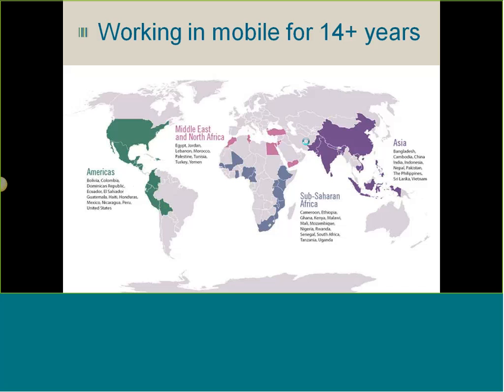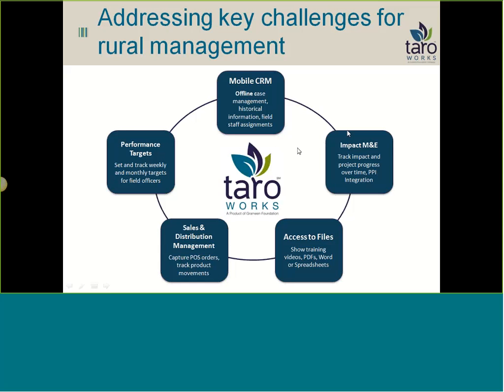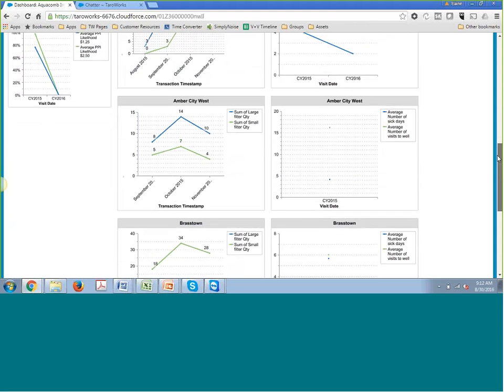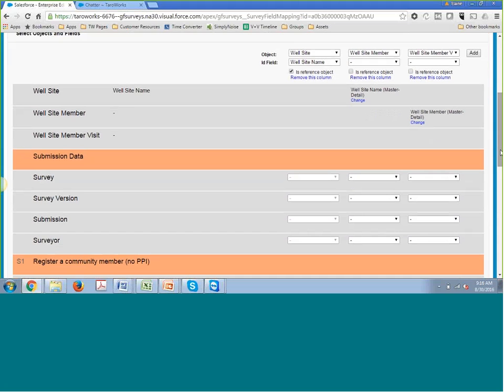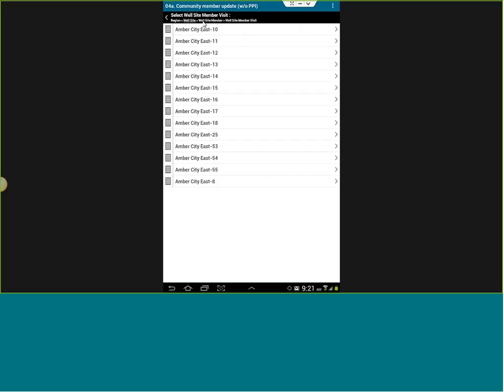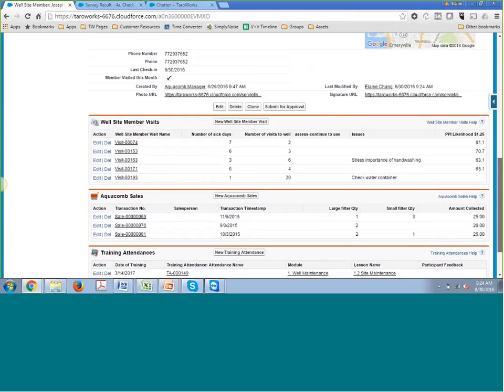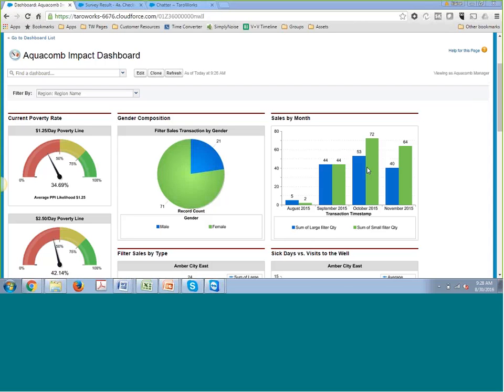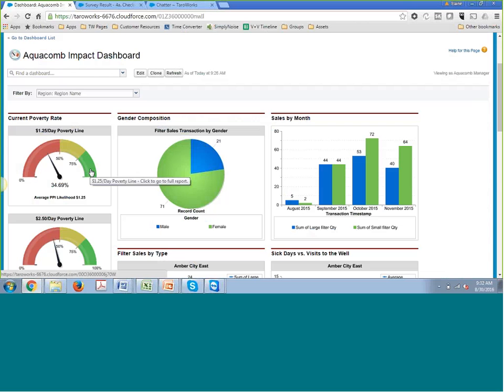TaroWorks Product Demo Webinar - Aug 2016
General overview of the TaroWorks mobile data and offline case management tool from the webinar on August 30, 2016.